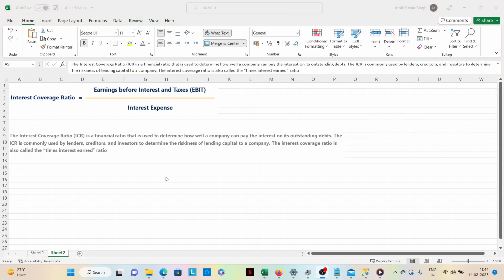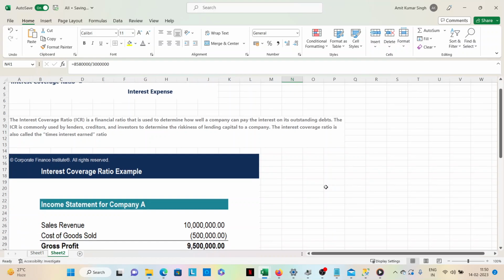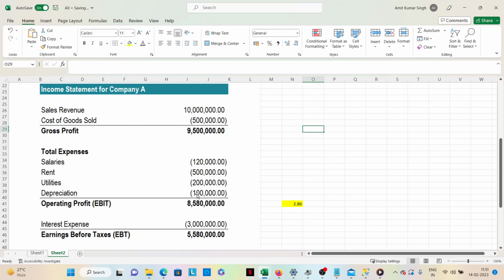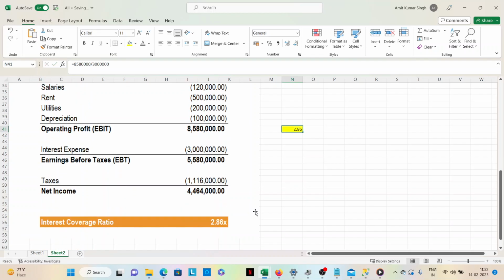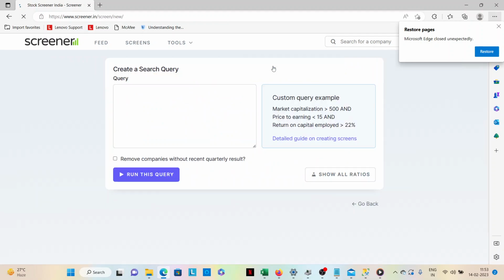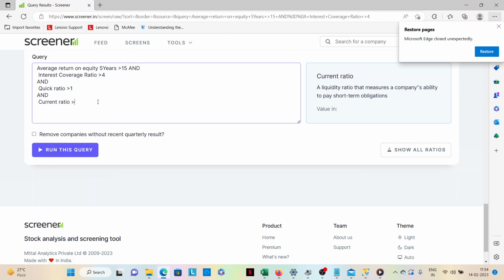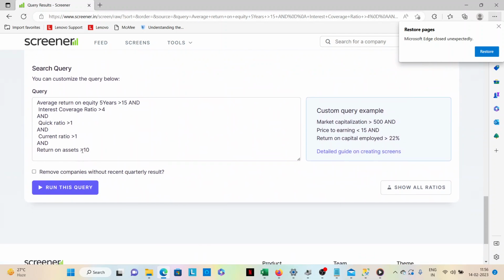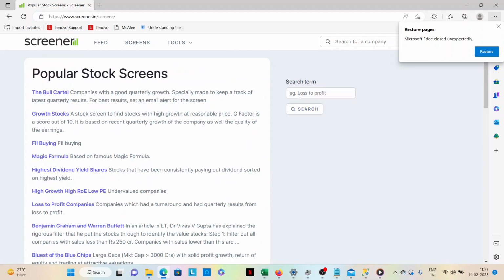Interest coverage ratio, screener and filter